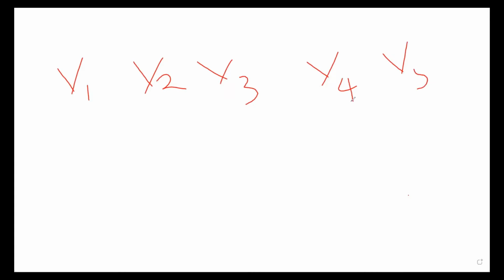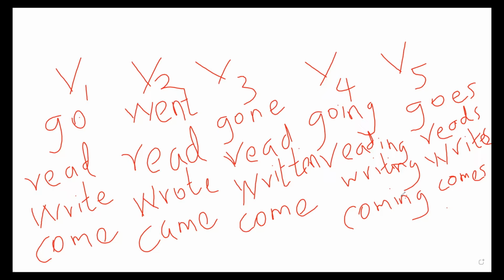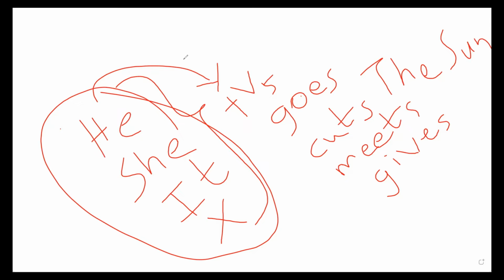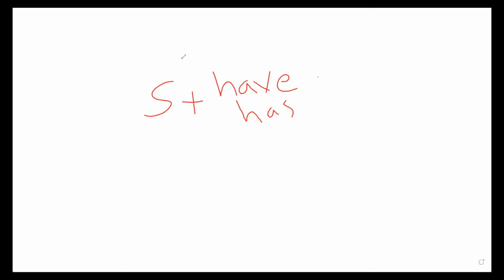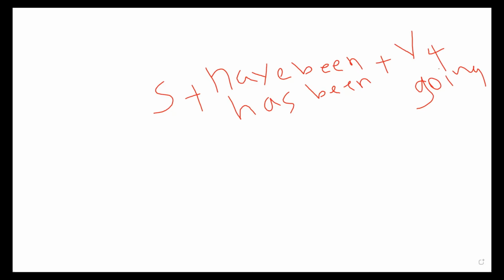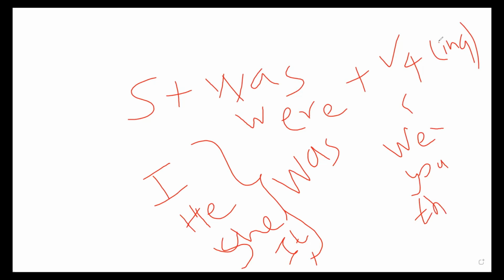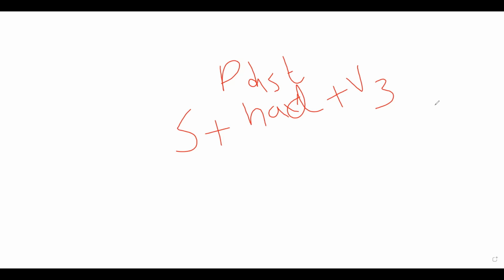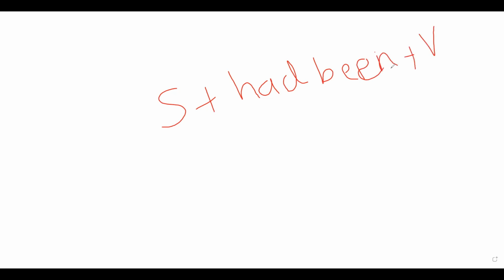ENGLISH FOR PROFESSIONAL DEVELOPMENT PART 02 - 08 TENSES IN ONE VIDEO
Please watch it in 720p for clear vision

Send your Name,From to the above number to join our groups

WINS COLLEGE

WINS COLLEGE ஆனது online மூலமான வகுப்புகள் நடைபெறுகின்ற நிறுவனம் ஆகும்.

எமது சேவைகள்
1. தரம் 01 முதல் 10 வகுப்புகளுக்கான அனைத்து பாடங்கள்
2.GCE O/L பாடங்கள்
3. GCE A/L பாடங்கள்
என்பன போன்ற பாடசாலை மாணவர்களுக்கான வகுப்புகளும்

GCE A/L முடித்த மாணவர்களுக்கான
பல்கலைக்கழக வாய்ப்புகளுக்கான வழிகாட்டல் வகுப்புகள்

பாடசாலை கல்வியை முடித்தவர்களுக்கான பின்வரும் *COURSE* களும்
1. CERTIFICATE IN PROFESSIONAL ENGLISH

2. CERTIFICATE IN INFORMATION COMMUNICATION TECHNOLOGY TECHNICIAN

3. WEB DEVELOPMENT

4. PROGRAMMING

5. GRAPHIC DESIGNING

பின்வரும் அரச போட்டிப் பரீட்சைகளுக்கான வழிகாட்டல் வகுப்புகளும் நடைபெறுகின்றன.
1. LLB SELECTION TEST
(சட்டமானி கற்கைநெறி- OUSL)
2. LLM SELECTION TEST( Attorney at Law)
3.SLAS,SLEAS,SLPS,SLTS ,SLIRS
4.மேலும் பல்வேறு அரச தொழில் வாய்ப்புகளுக்கான போட்டிப் பரீட்சை வகுப்புகள்
5.பல்கலைக்கழக தெரிவும் பரீட்சைகளுக்கான வகுப்புகள்
6.IELTS

பின்வரும் கற்கைநெறிகளுக்கானஉயர்கல்வியை வெளிநாட்டில் தொடர இருப்பவர்களுக்கு பல்வேறு நாடுகளில் சென்று முற்றிலும் /பகுதியளவில் இலவசமாக இணைந்து கொள்வதற்கான வழிகாட்டல் வகுப்புகள் நடைபெறுகின்றன.
1. DIPLOMA/HND
2.BACHELOR'S DEGREE
3.MASTER'S DEGREE
4.PGDE
5.PHDE/DOCTORATE DEGREES